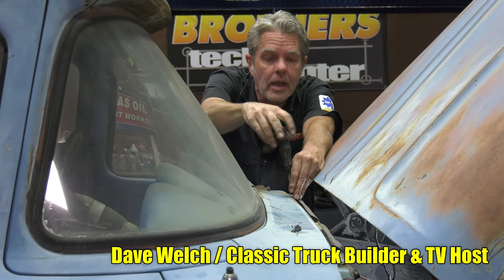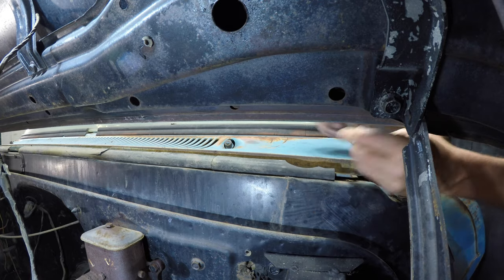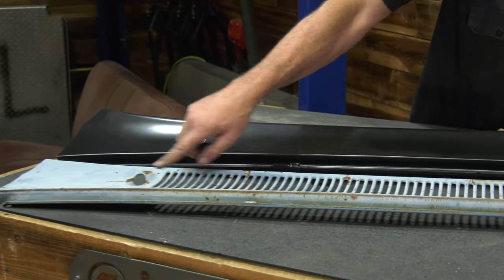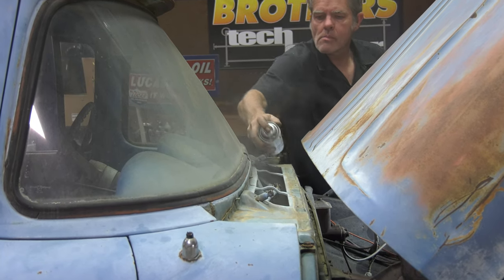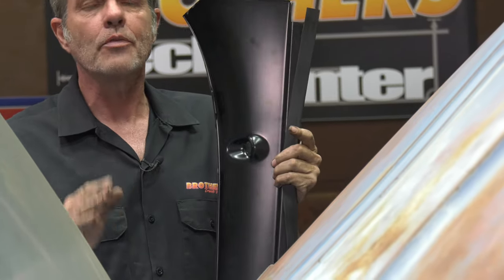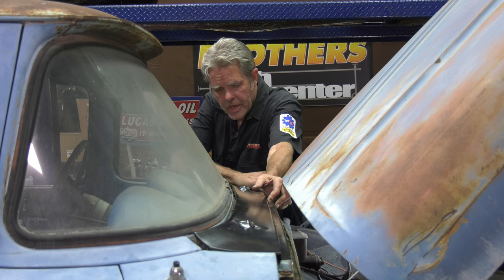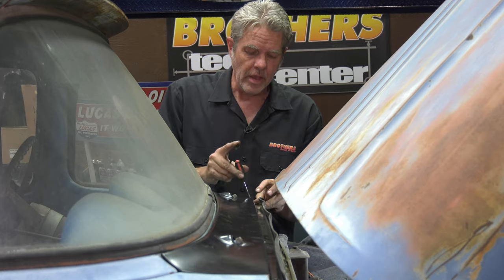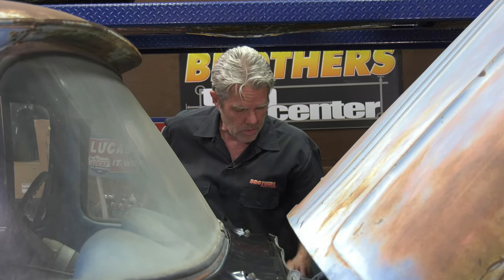1960-66 Chevy & GMC Truck Smooth Cowl Panel Installation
Classic Truck Builder Dave Welch shows us how to quickly add a Custom Touch to your 60-66 Chevrolet or GMC Pickup.